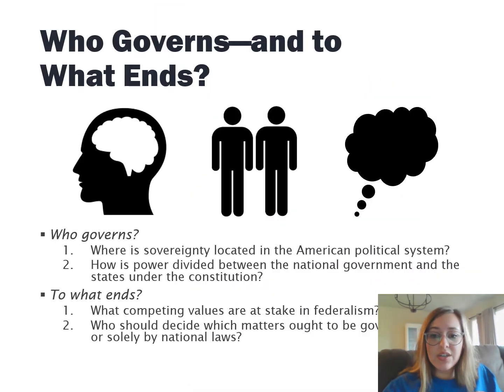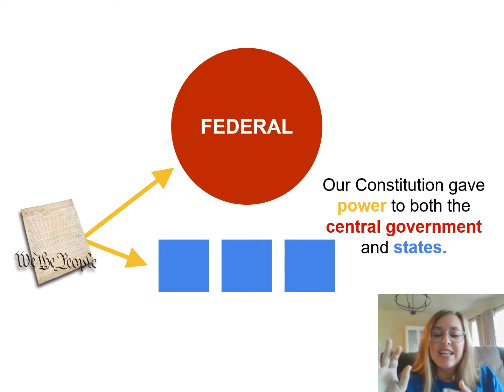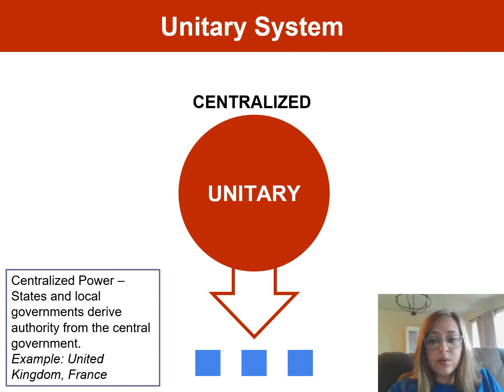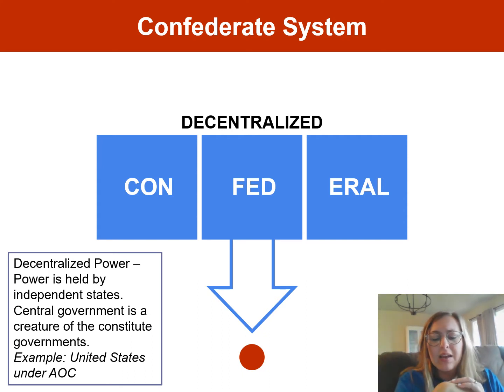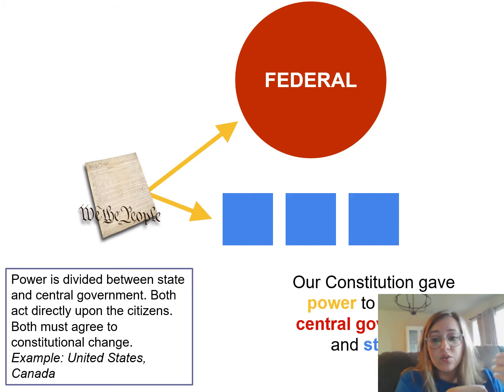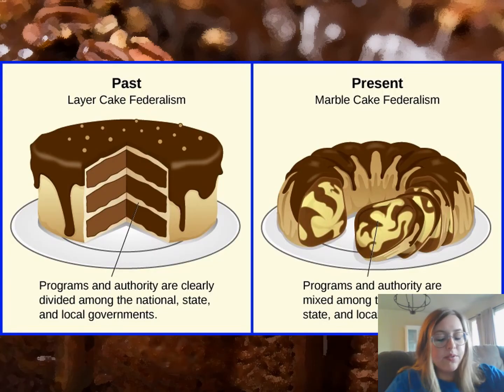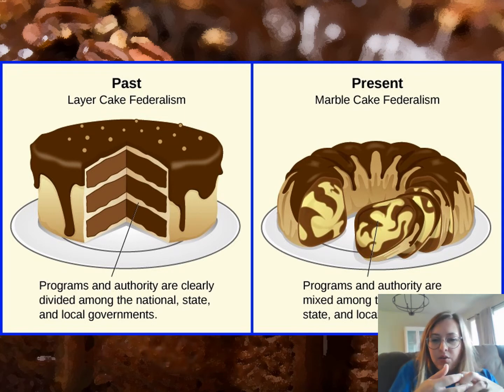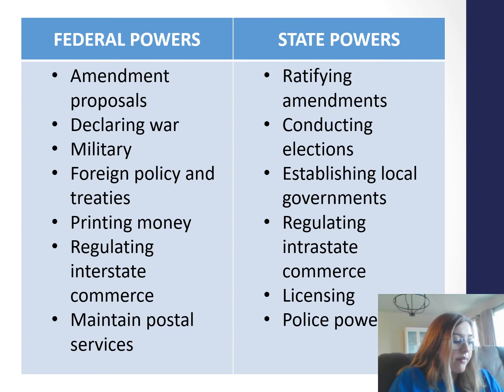AP U.S. Government & Politics - Chapter 3: Federalism